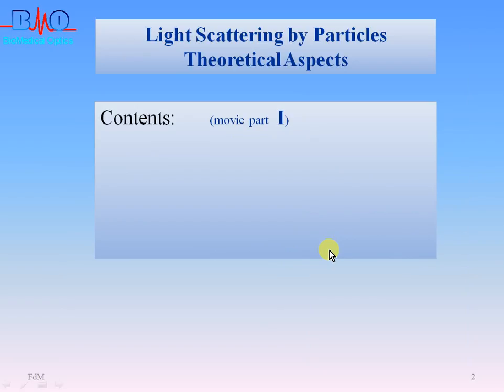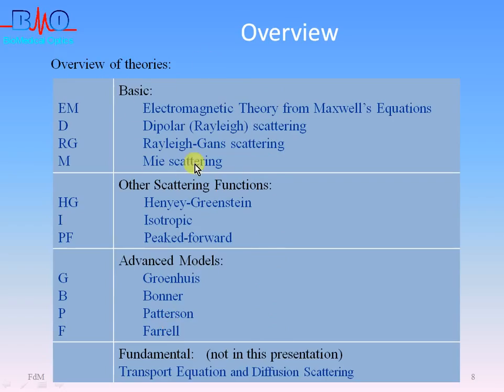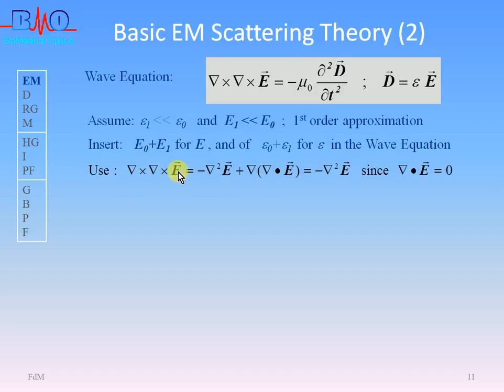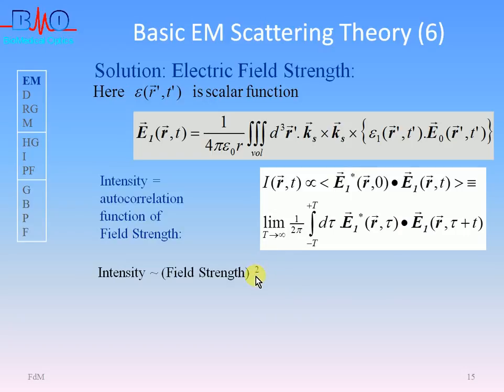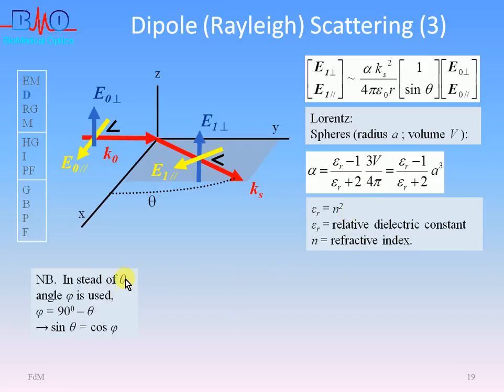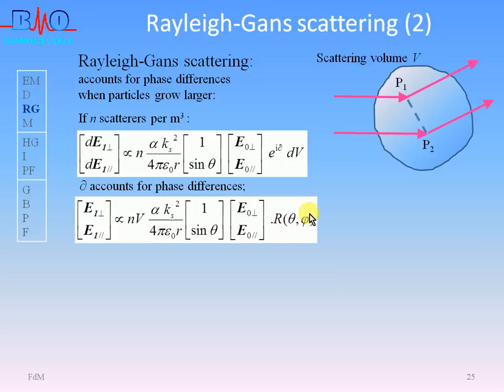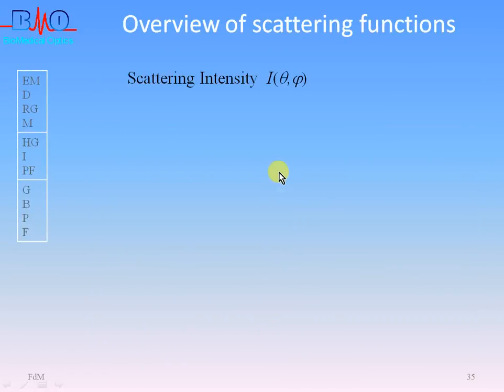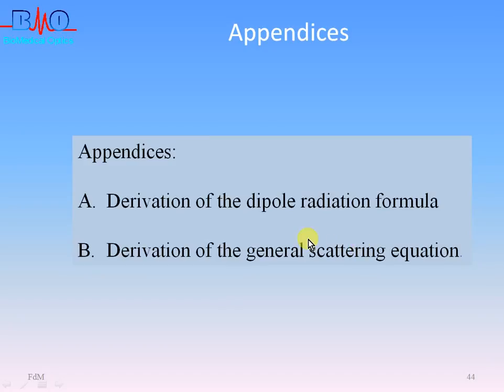Light scattering by particles, part I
Scattering theories and models: Dipole, Rayleigh, Rayleigh-Gans, Mie, etc. with examples